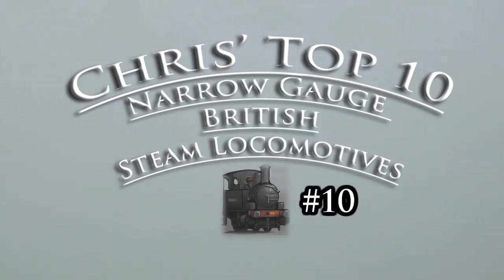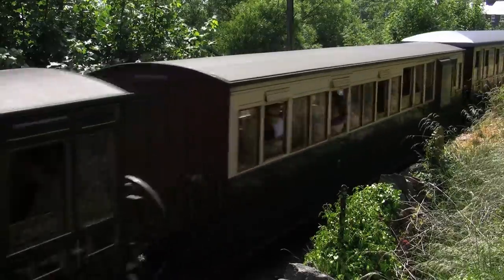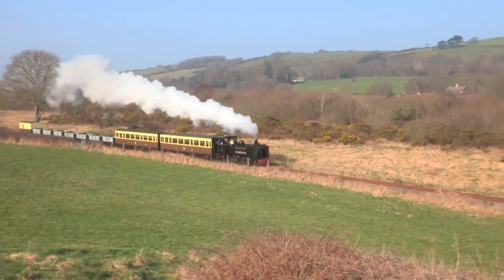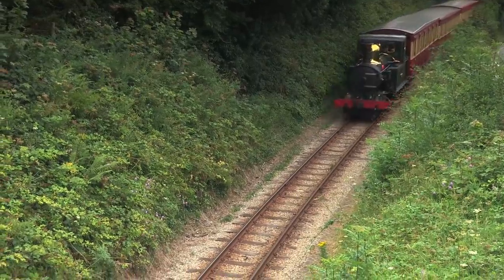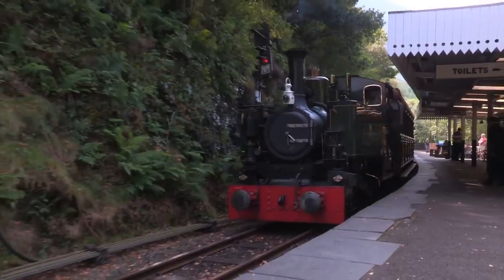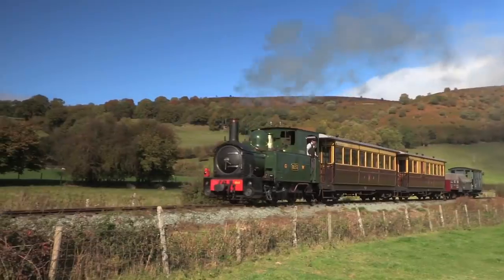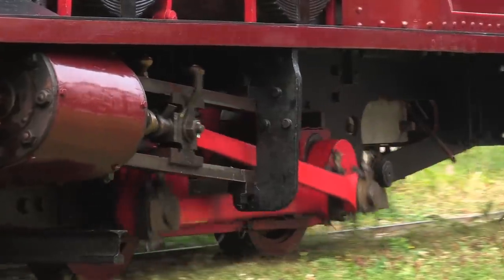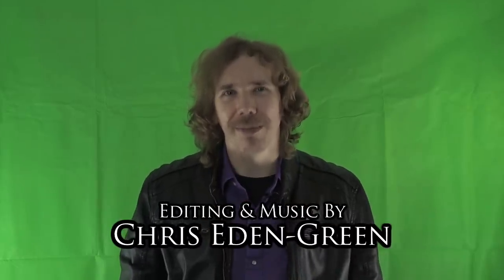STEAM LOCOS IN PROFILE: Chris' Top 10 Narrow Gauge British Steam Locomotives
This is an original documentary produced by me and my friends, starring my creations and myself.

The views expressed in this video are those of Chris Eden-Green and are made without intention of offending anyone.